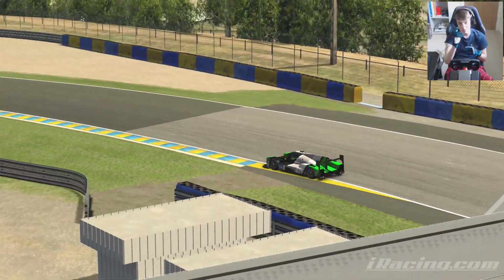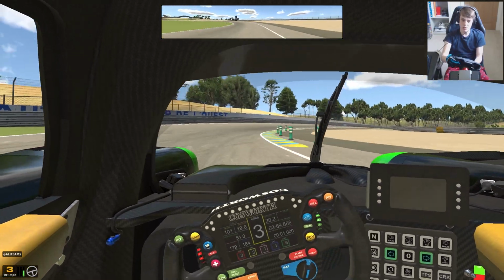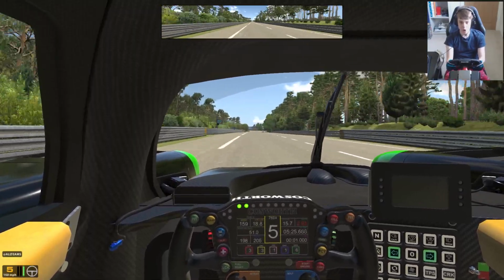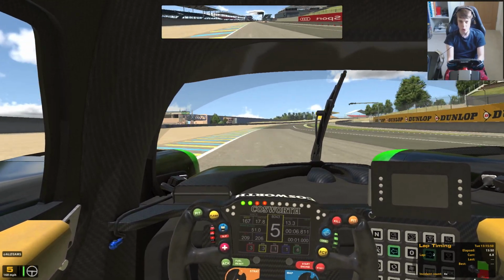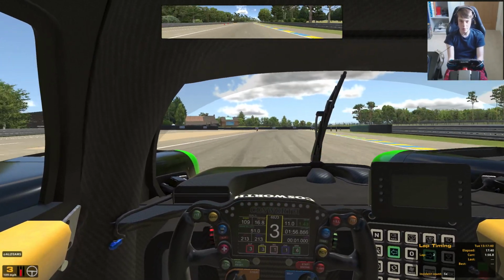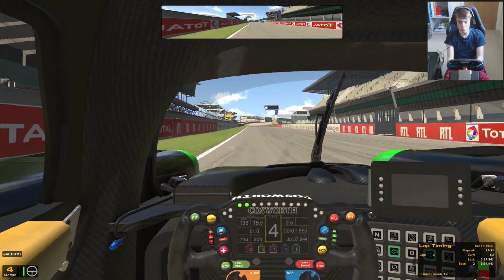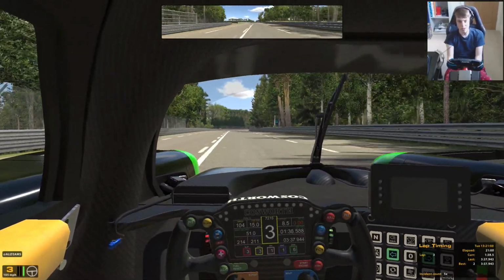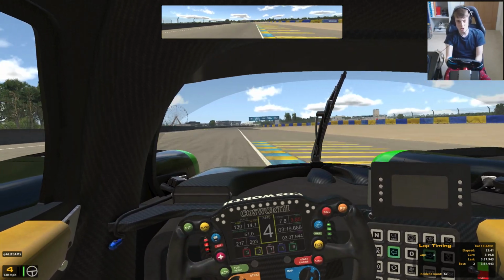DRIVING THE NEW DALLARA 217! IRacing LMP2 2020 S4 Test Drive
Game: Iracing
Track: Circuit De La Sarthe ( Le Mans)
Car: Dallara 217 LMP2

Off The Track Super Trofeo Trophy P4  - Forza 7

2020
LCR IndyCar Season 2 Champion - Forza 7 / (Teams + Drivers)
OMA Endurance Series S1 Runner Up - Forza 7 /(Teams + Drivers)

TORA Daytona 24 P8 Overall (P3 in Split and P4 Chevy Overall)
TORA LeMans 24 P7 Overall (P2 in Split and P2 Audi Overall)